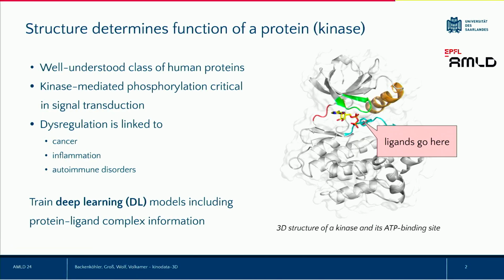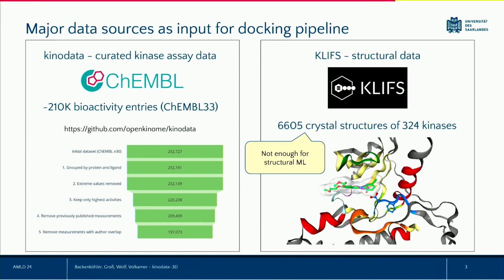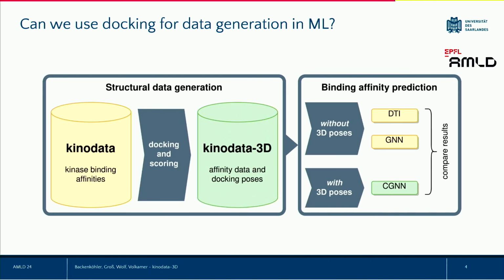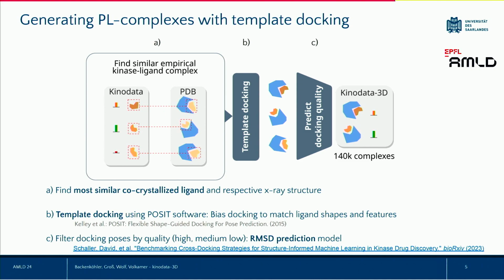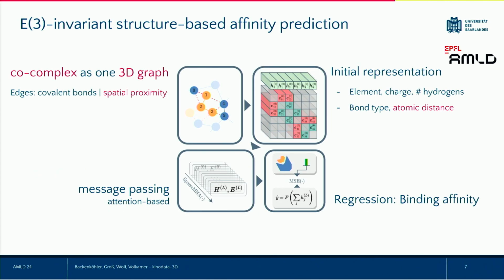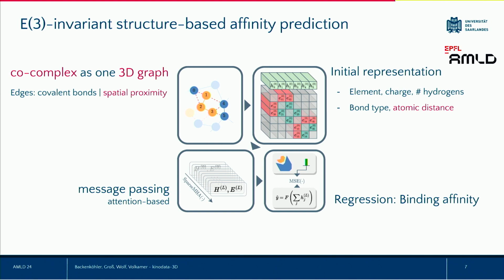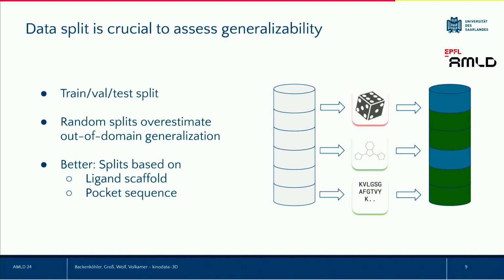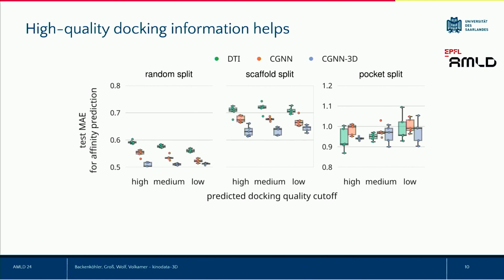Guided docking as a data generation approach | AI for Drug Discovery | Michael Backenköhler